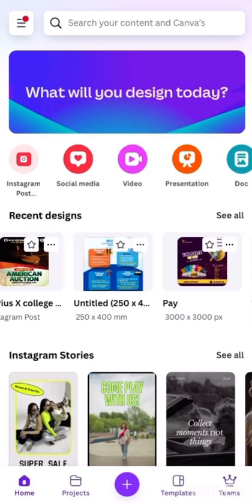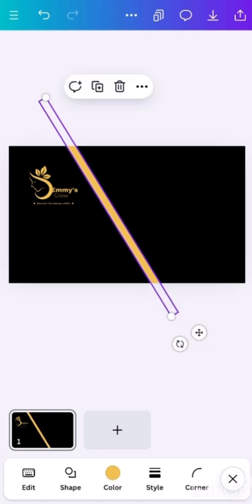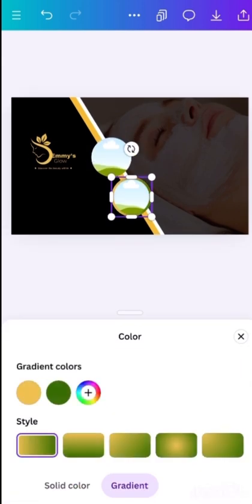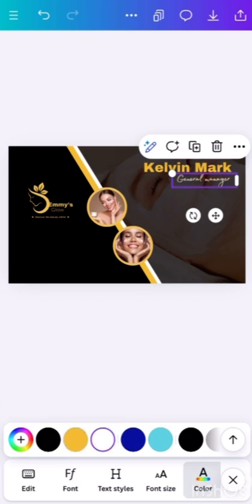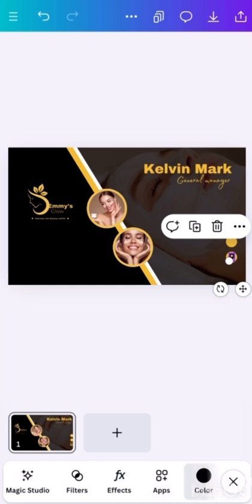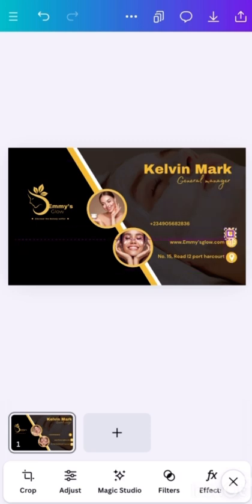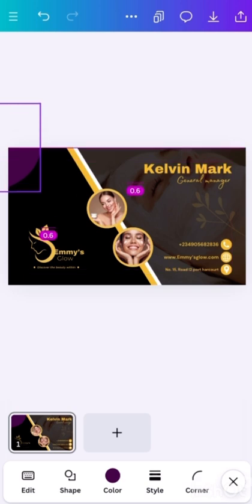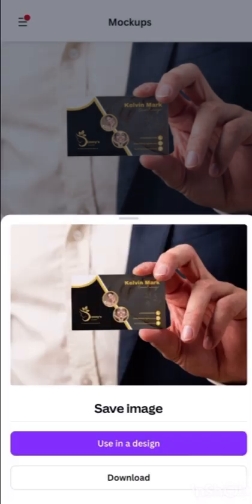How To Create A Business Card design on Canva | Step by Step Tutorials.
In this step-by-step tutorial, I'll show you how to design a professional-looking business card on Canva that reflects your unique style and personality.

By the end of this video, you'll be equipped with the skills to create a beautiful business card that:

Represents your personal brand
Grabs attention and stands out
Helps you make a great first impression

Leave a comment: If you have any questions or need further clarification on any of the tools or features covered in this tutorial.